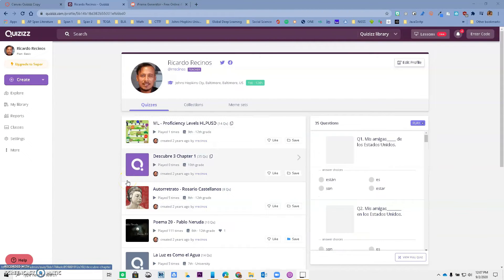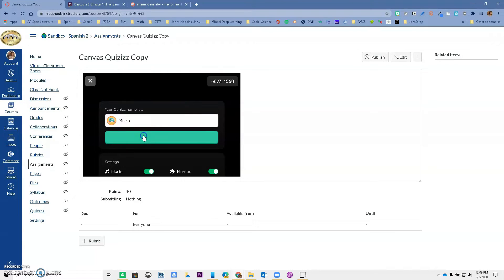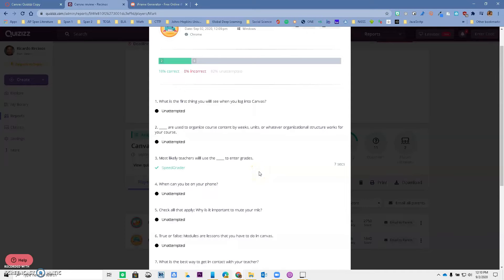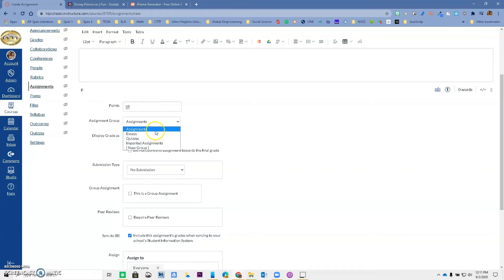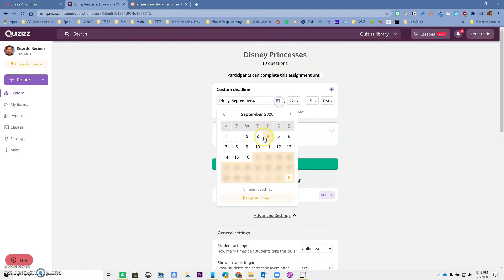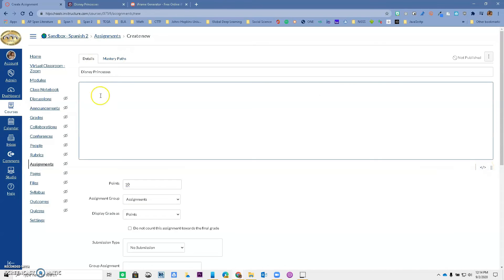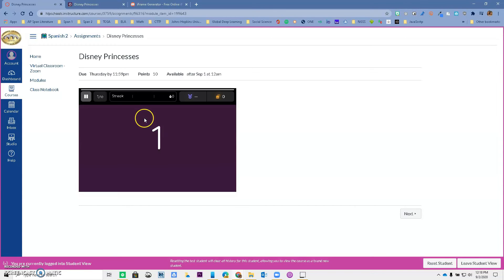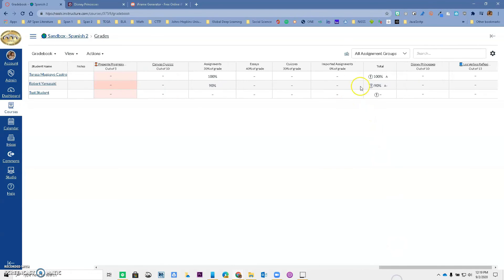Embedding Quizizz into Canvas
Why create a Quizizz link when you can embed the game inside of Canvas.  Learn how to make Quizizz function inside of Canvas.